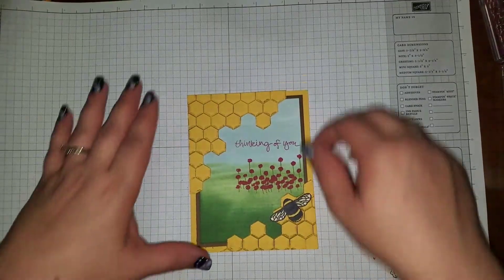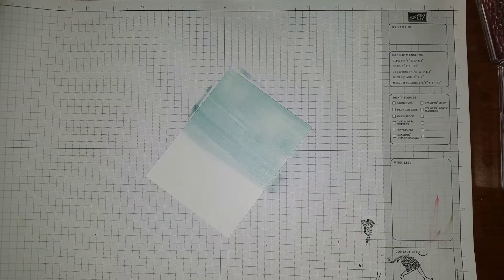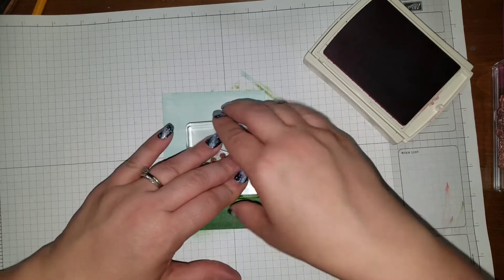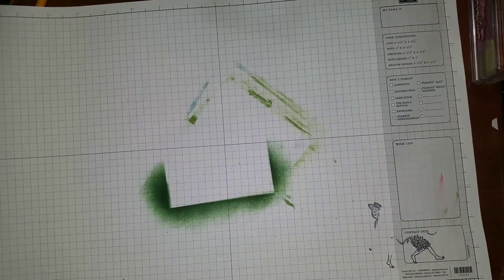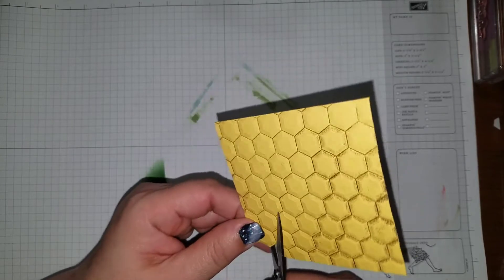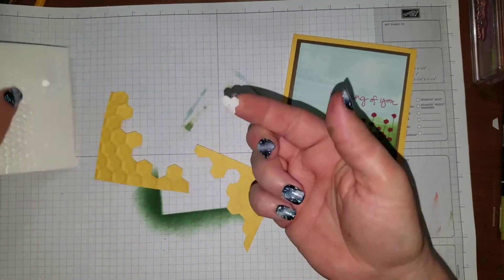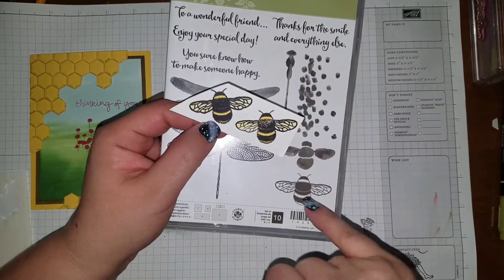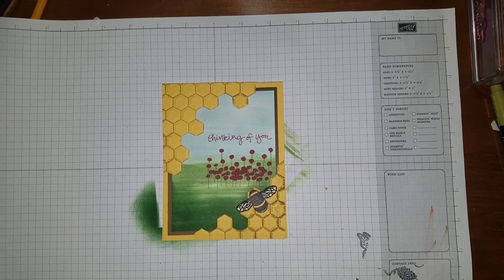Honeycomb Boarder Card using Stampin Up products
I show you how to make this card that appears to have a honeycomb boarder
For more information on Stampin Up or to order any products please visit my